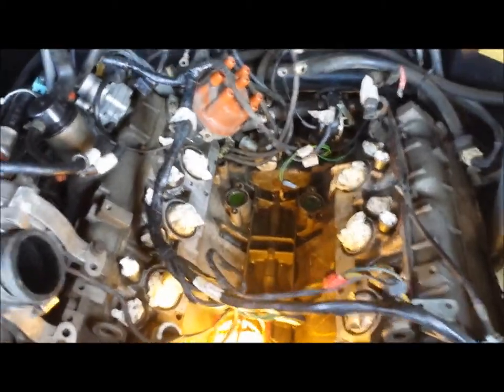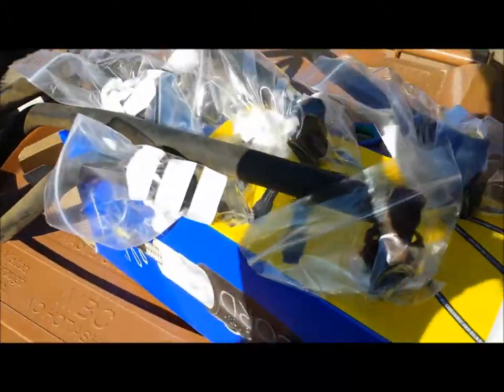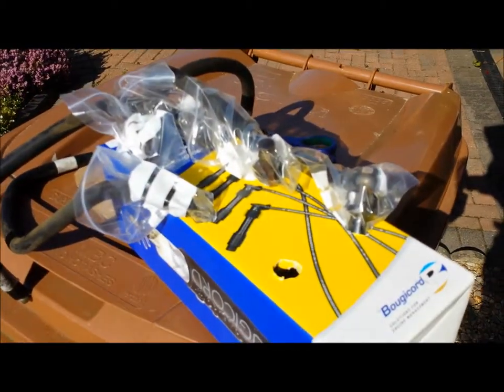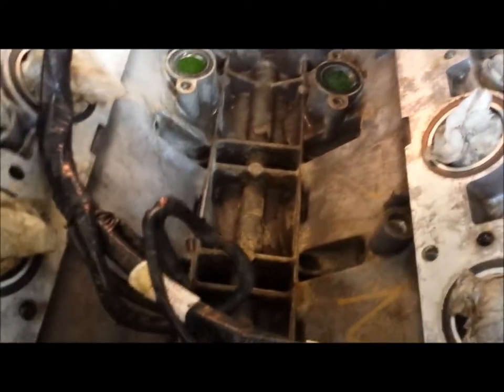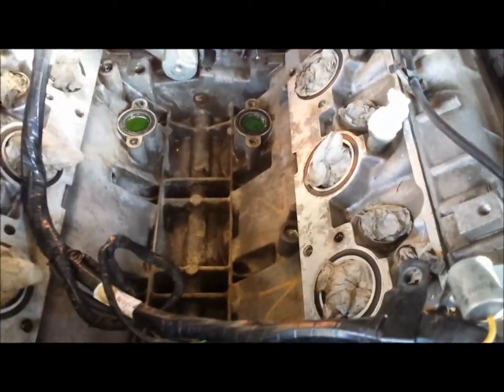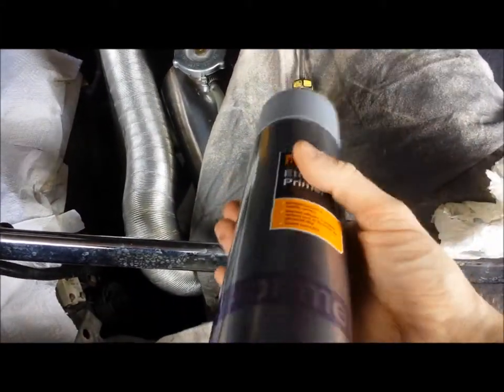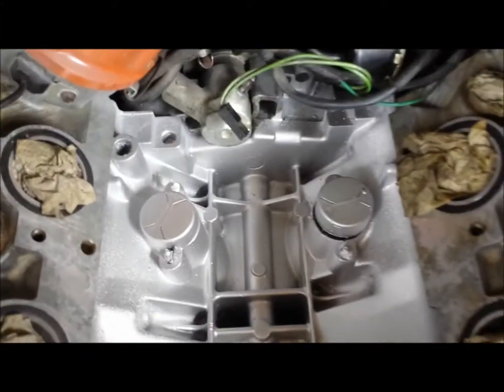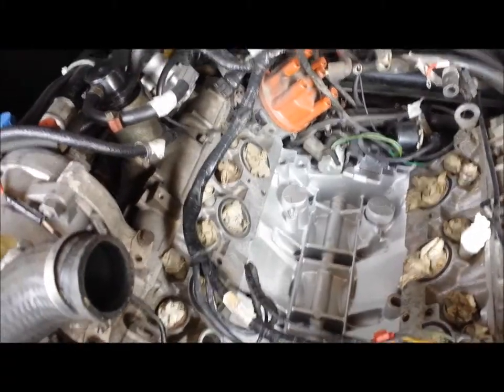Painting the VOD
Well, the valley of death has been cleaned to within an inch of its life, so now the painting can begin!